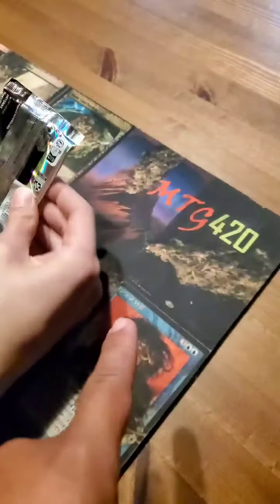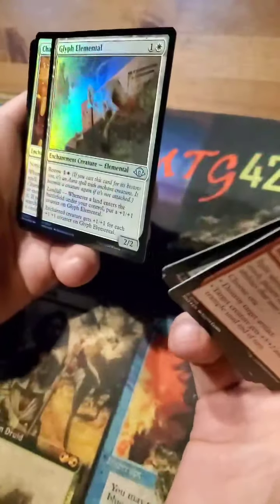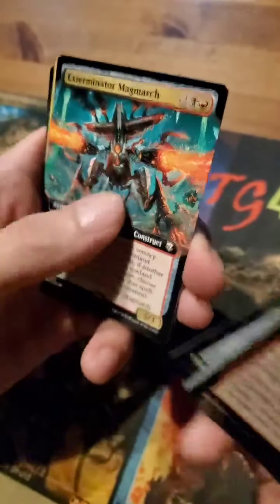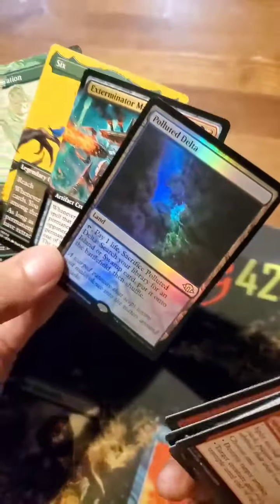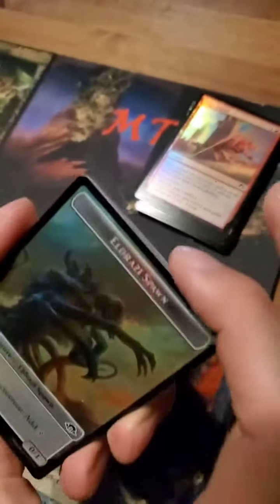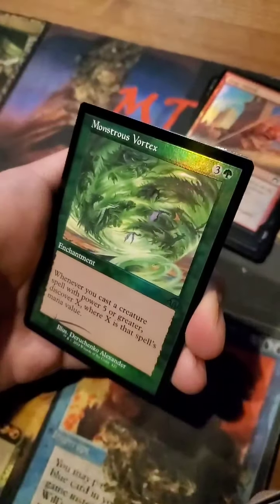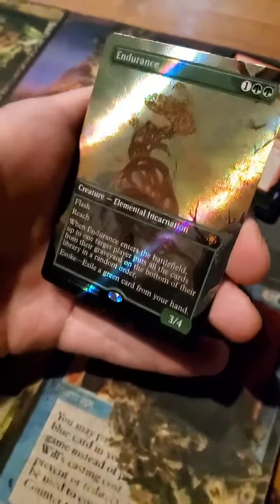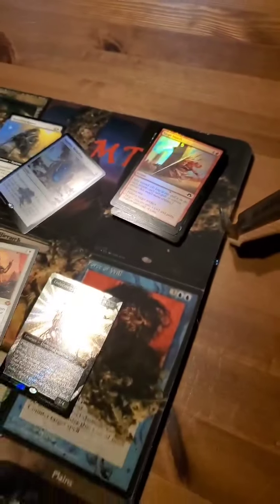EXPERIENCE COMPLETE : Collector Booster Packs for Modern Horizons III